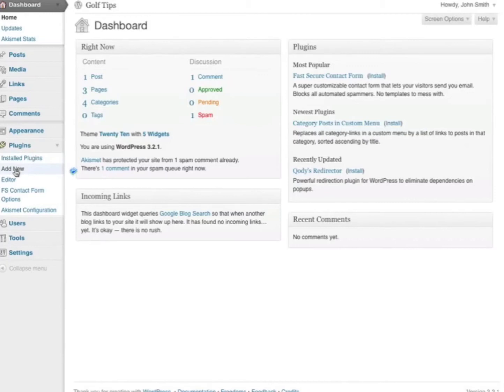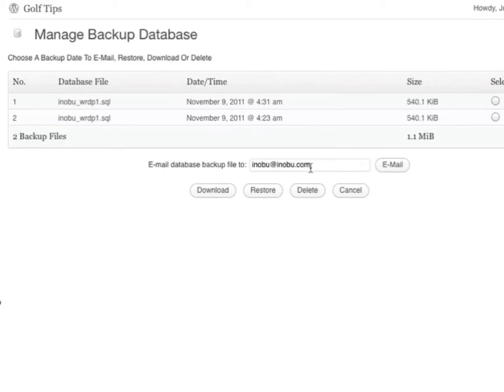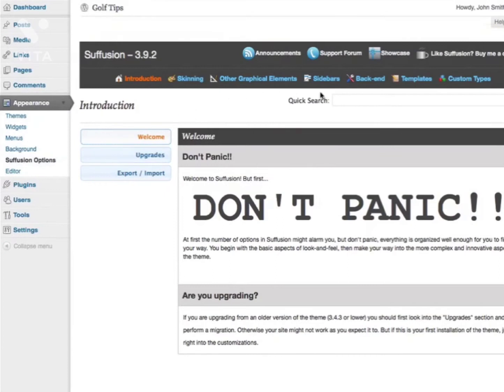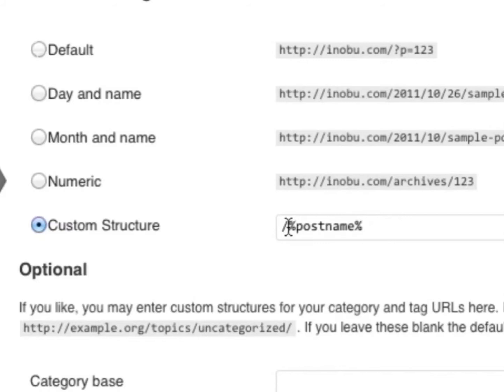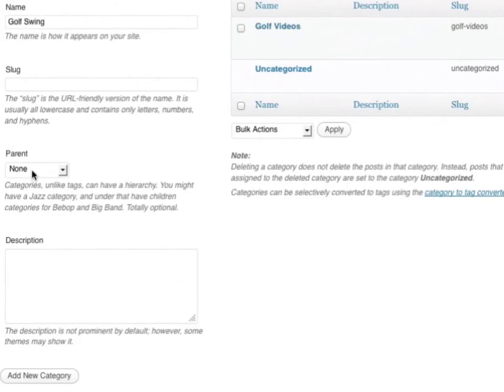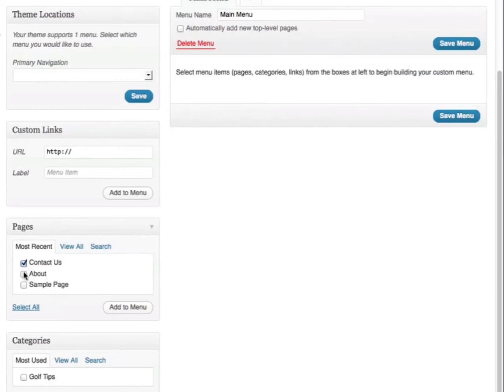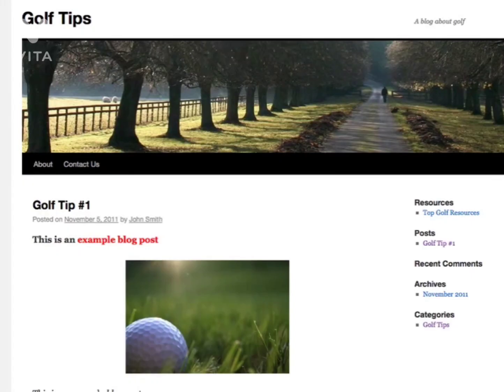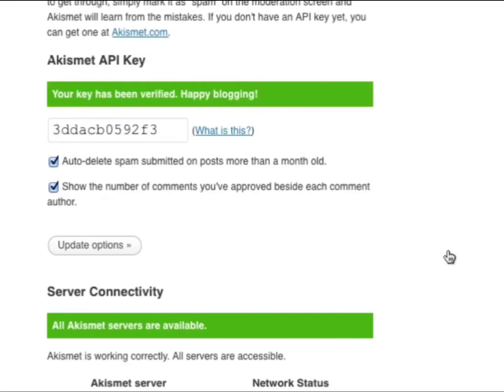How To Earn Money With Word Press | Part-1 | 100% Free Full Coarse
Smart phones